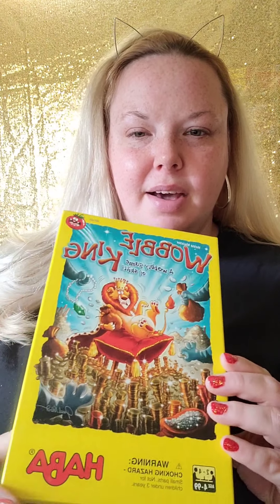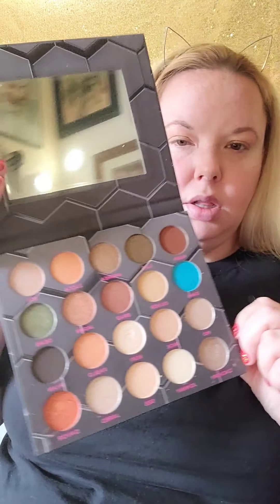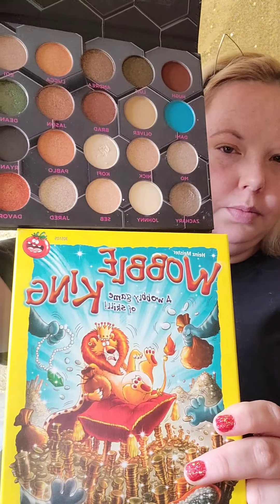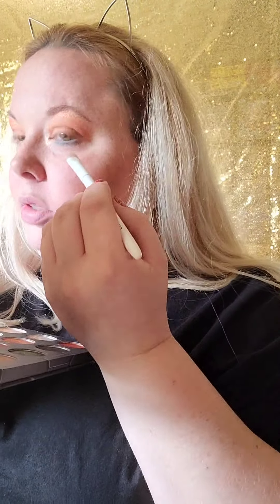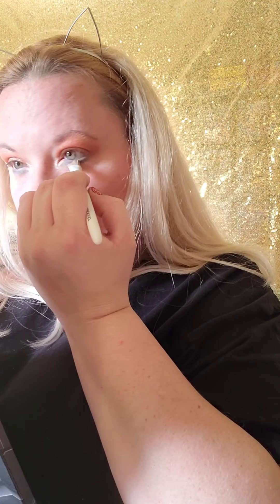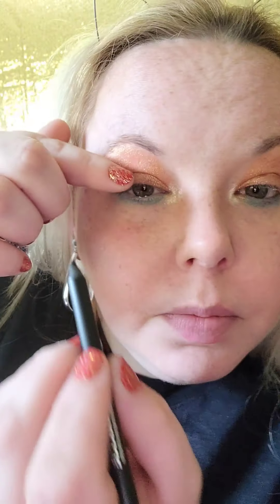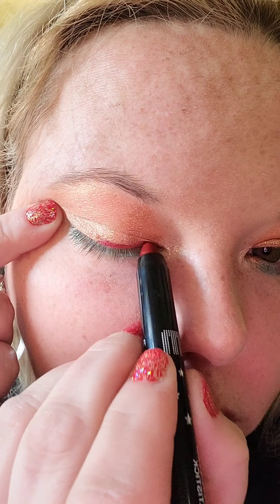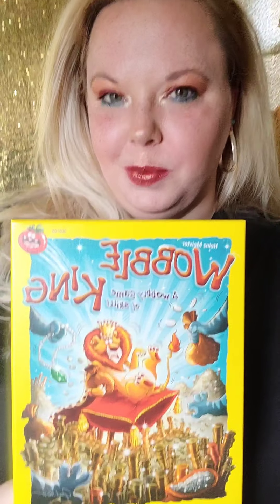Wobble King Inspired Makeup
GRWM-ish Filmed 12/21/2021
Creating a makeup look inspired by the board game Wobble King.
A lot of talk about things other than this game as it's incredibly short.

Cosmetic products used:
*Neutrogena Skin Clearing Oil Free Makeup (Classic Ivory)
*Coola Dawn Patrol Classic Primer
*e.l.f. Hydrating Camo Concealer (Fair warm)
*wet n wild Megaglo Makeup Stick (Where's Walnut?)
*L.A. Colors Coverup Pro Concealer Stick (Light beige)
*Keana Pate Shokunin Pore Putty
*RealHer Power Wear Bronzer (You are Golden)
*Physicians Formula All Star Face Palette (Happy Booster Glow & Mood Boosting Blush, Rose All Day Petal Glow)
*Makeup Revolution London-Reloaded Euphoria Palette (3)
*BeeBeauty London-Barbarella Palette (Jason, Pablo, Jared, Davor, Dami)
*e.l.f Instant Lift Brow Pencil (Neutral brown)
*ModelCo More Brows (Light medium)
*Luna Eyeshadow Crayon (Gemini)
*Doucce Ultra Precison Eyeliner (500)
*wet n wild Multistick (Red)
*My Qia Qia Mei makeup pencil
*Milani Highly Rated Mascara
*W7 Mega Matte Lip Liner (Red)
*Bella Pierre Cosmetics-12 Color Pro Lip Palette (Cherry Pop, Fierce)
*Broadway Colors Setting Spray
*Assorted brushes including cheap no names, wet n wild, Slmissglam, Laruce, Beauty Diva London, Luxie, Boxycharm

I am an IGA Minion and do receive rewards for demos of HABA Games...
This IS NOT a demo of this game and is not associated with the Indie Game Alliance program.